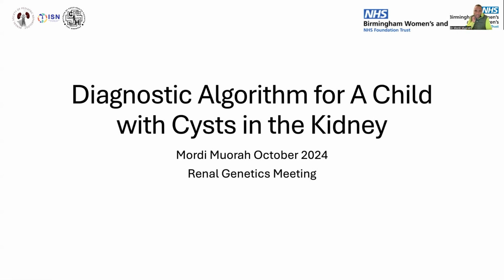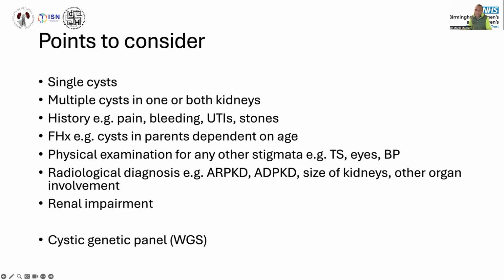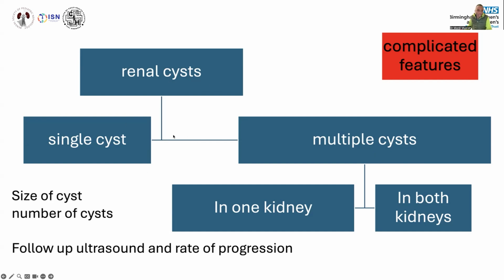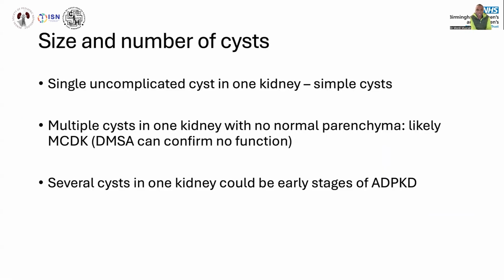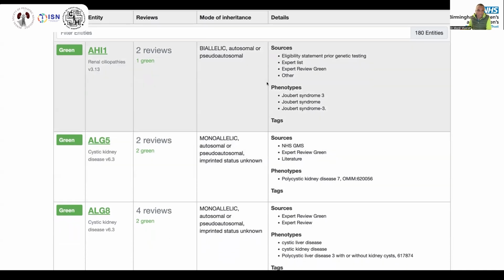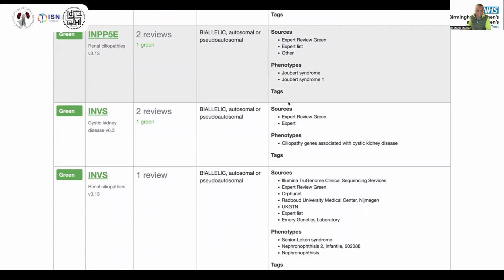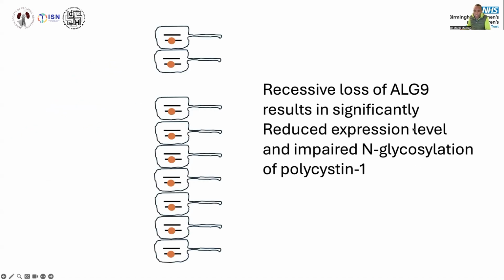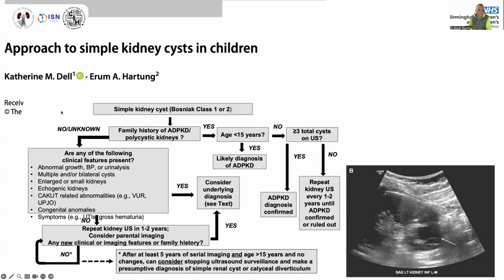"Kidney Cysts in Kids: What Every Parent Should Know!"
Cysts in a child's kidneys can sound alarming, but they’re not always a cause for panic. Dr. Mordi Muorah simplifies the diagnostic approach to understand what these kidney cysts could mean, guiding both doctors and parents on how to navigate this complex situation.

This video unpacks:

What are Kidney Cysts? Kidney cysts are fluid-filled sacs that form in or on the kidneys. In children, they can be discovered during routine scans or while investigating other symptoms.
Possible Causes: The cysts might result from various conditions, ranging from benign simple cysts to more serious genetic conditions like polycystic kidney disease (PKD). It could also hint at infections or developmental abnormalities.
Why an Algorithm is Key: Diagnosing the exact cause requires a step-by-step approach involving the child’s medical history, imaging tests like ultrasounds, and in some cases, genetic testing or lab studies. The right algorithm ensures that no critical diagnosis is missed while avoiding unnecessary interventions.
When to Worry: Dr. Muorah explains red flags to look out for, such as frequent urinary tract infections, high blood pressure, or abnormal growth patterns in children.
Parents often feel overwhelmed when kidney cysts are discovered, as it can be hard to know whether they’re harmless or indicative of something serious. This video explains how medical professionals use a logical, evidence-based approach to narrow down the possibilities and reach a diagnosis that informs proper treatment or follow-up.

If your child—or someone you know—has been diagnosed with kidney cysts, this short video provides valuable insights to help you feel informed and reassured. Understanding the diagnostic process is key to making the right decisions for your child’s health.

Dr. Mordi Muorah